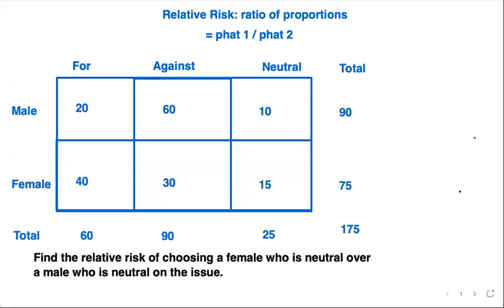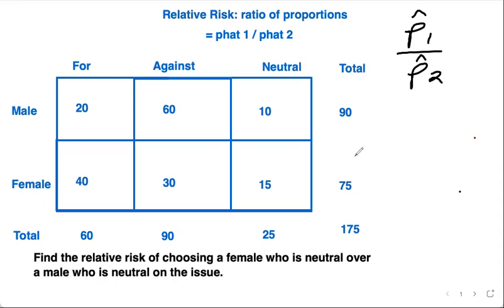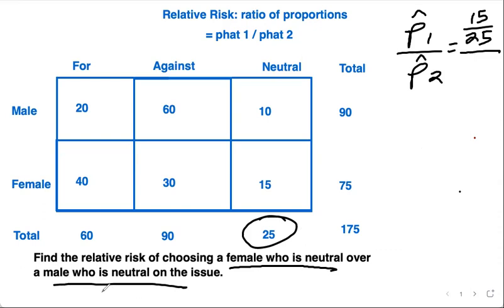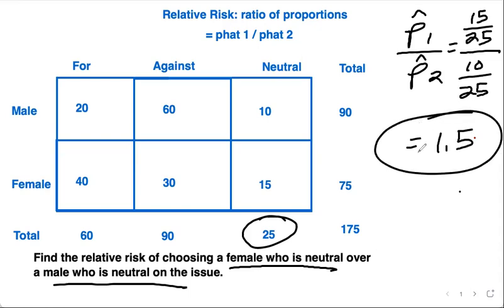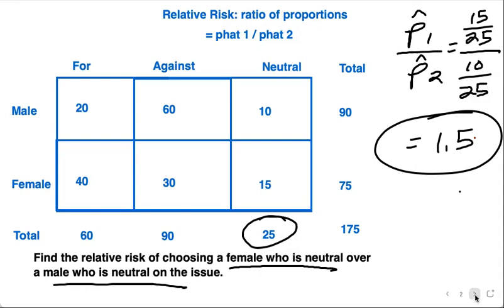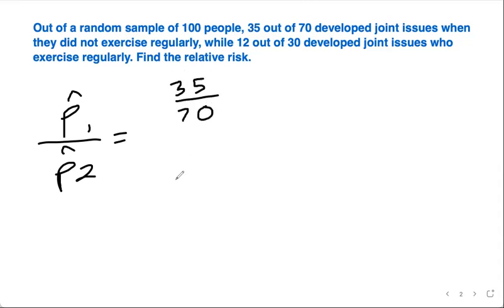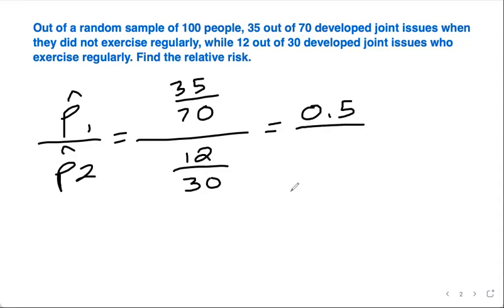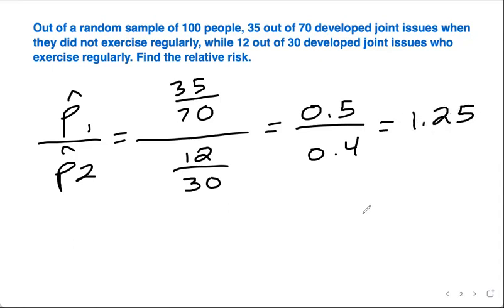Chapter 3 Relative Risk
@teachmezach relative risk